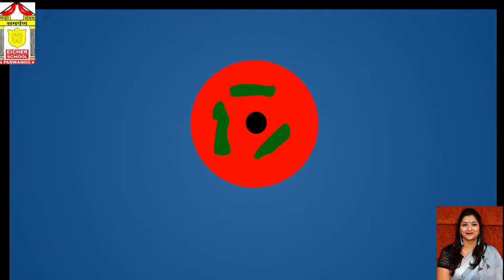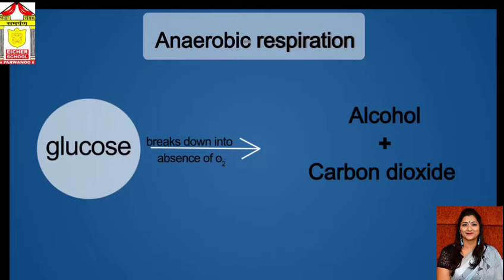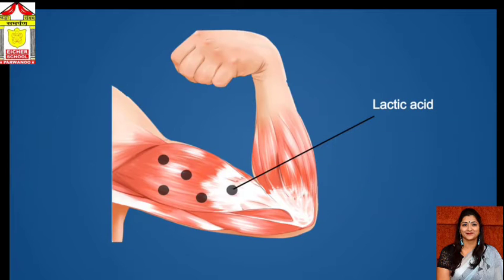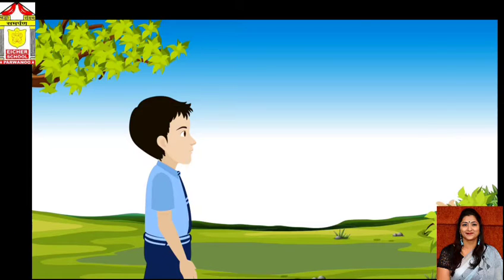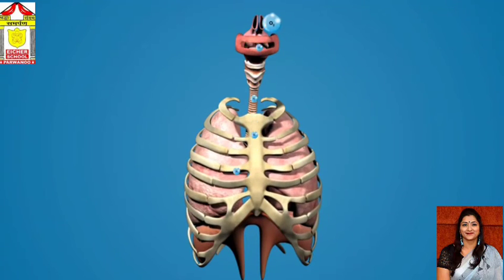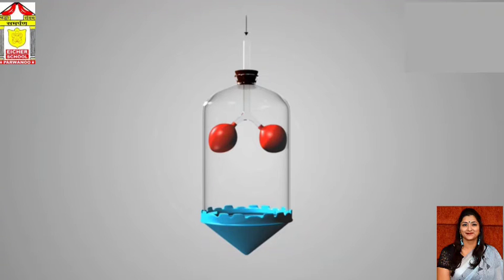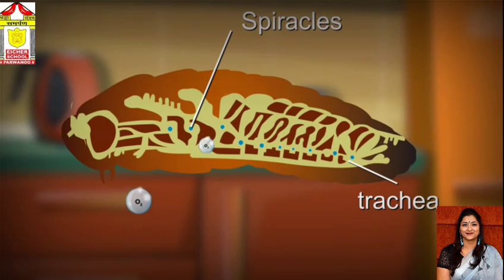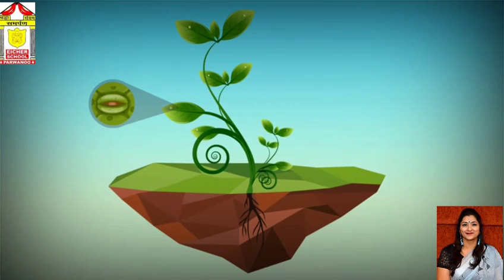CLASS - 7, CHAPTER -10, RESPIRATION IN ORGANISMS BY SONIA GUPTA